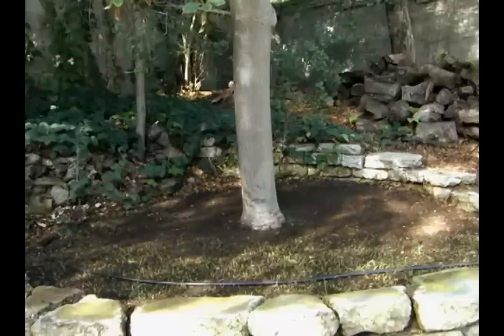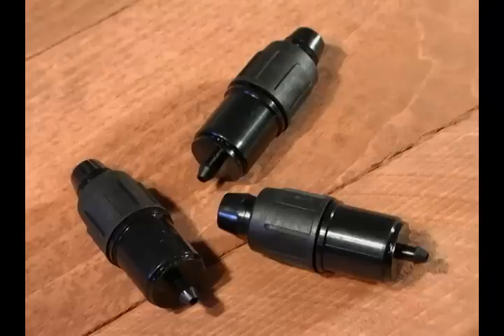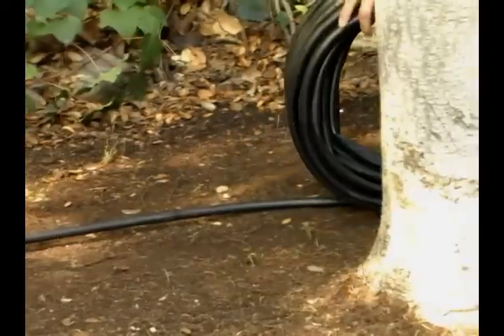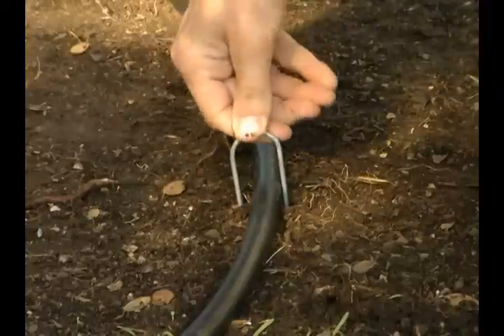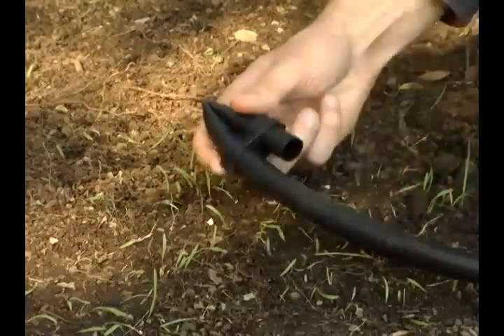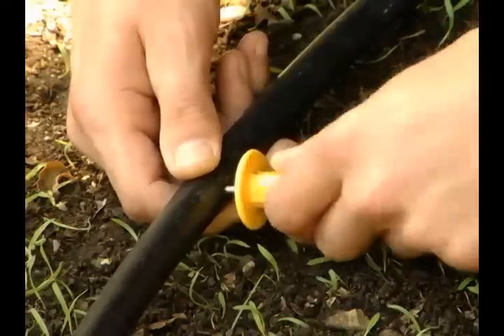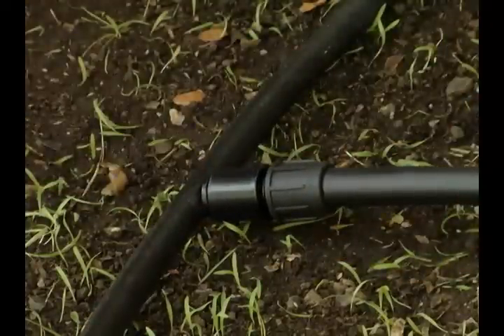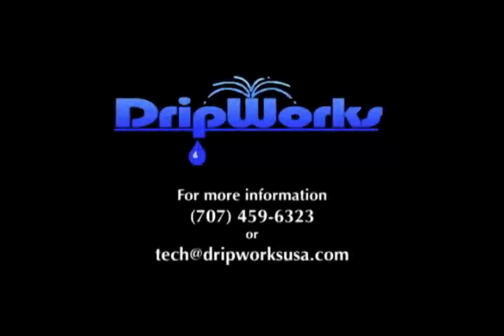Drip Irrigation Kit - Emitter Tubing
- The emitter tubing kit is most commonly used to water trees or shrubs. Here is an example of how to put together a drip irrigation system using the emitter tubing add-on kit.